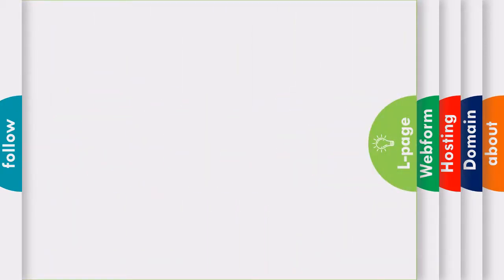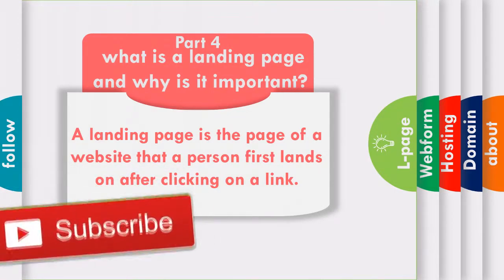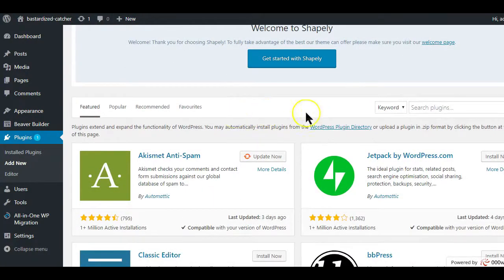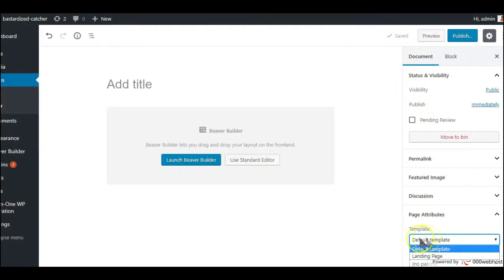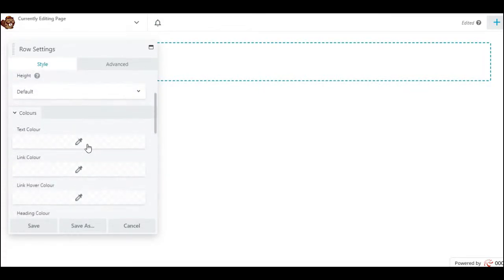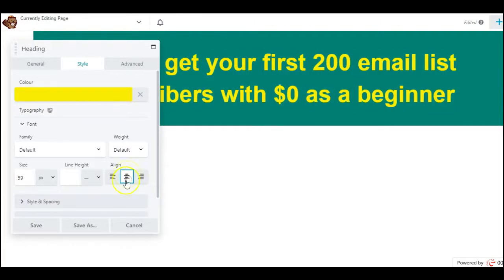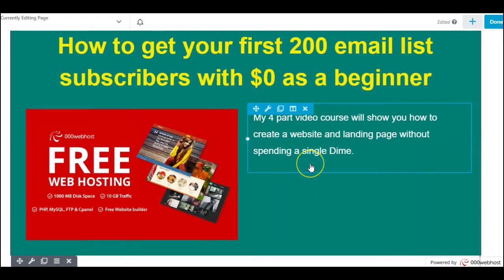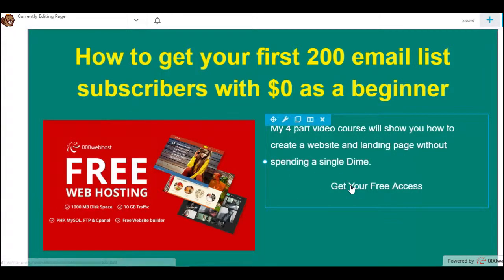How to Create Landing Pages for FREE on WordPress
In this video I am going to show you How to Create Landing Pages for FREE on WordPress so you can start building an email list of your targeted audience without spending a dime.

I f you have been following this course from the start you probably already have a free domain linked to your free wordpress website and a capture web form ready for creating your lead page

If you don't have all these ready, Make sure to check out those videos because In this video we will be putting everything together.

How To Create a Website with Free Domain & Hosting To Grow Your Online Business